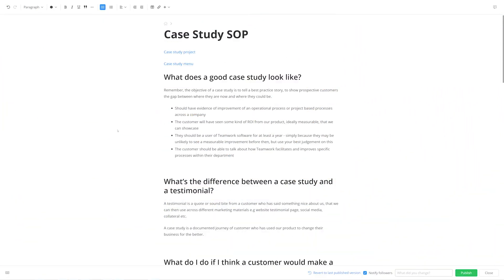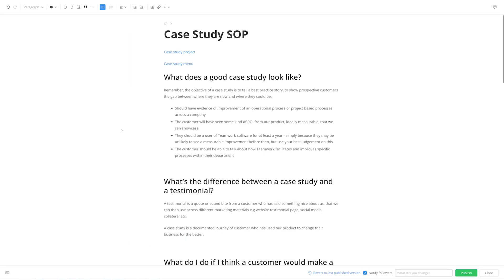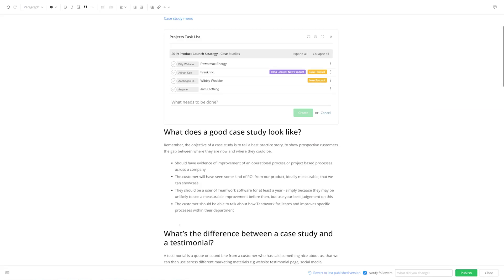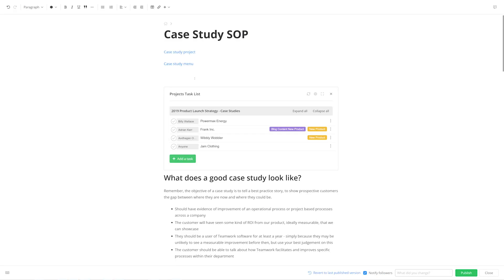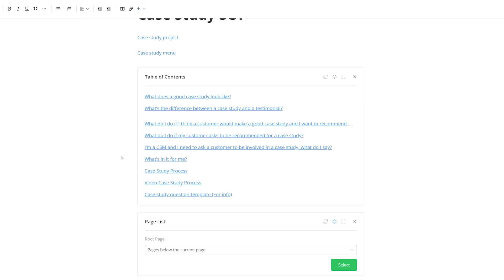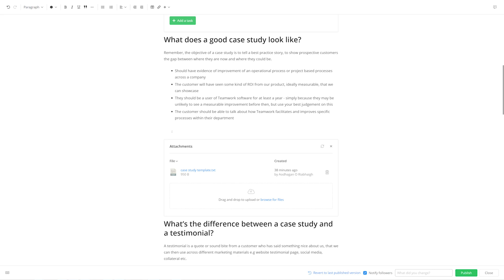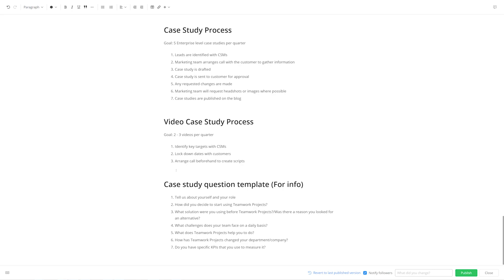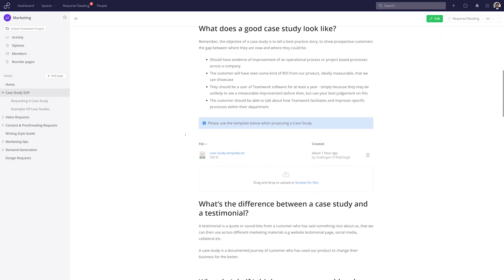Teamwork Spaces - Using Live Widgets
Treat your most important documents like they’re actually worth reading, with a smart document management software, UI that’s incredibly simple to navigate, inline comments for easy collaboration and required reading to keep everyone engaged.